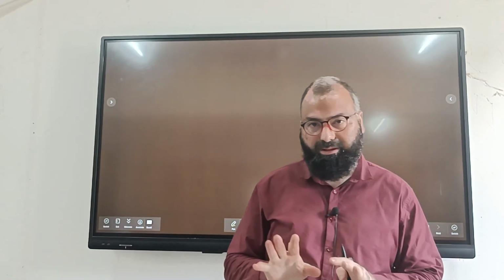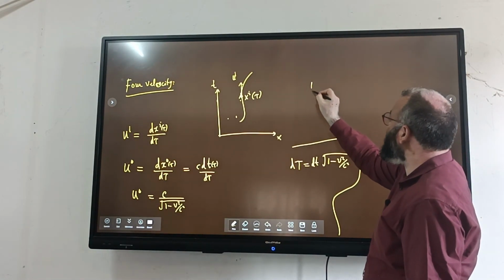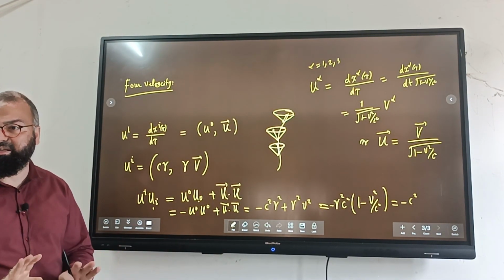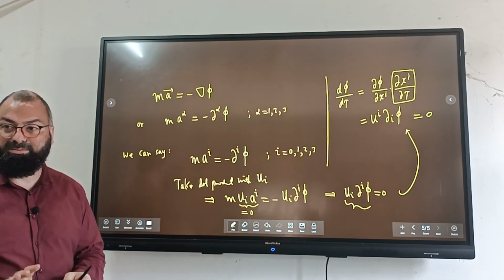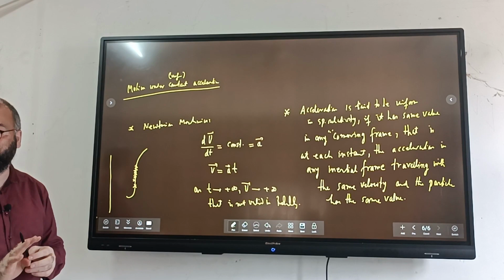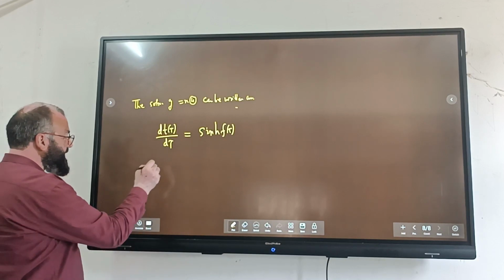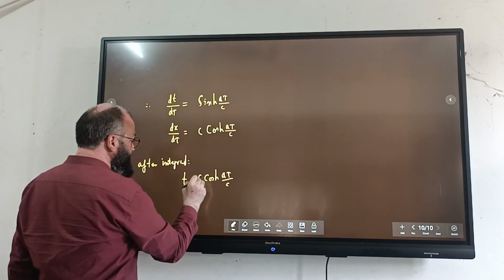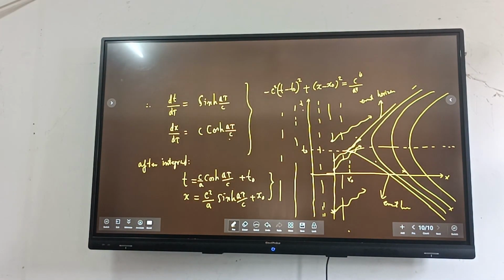Lec 04 | General Theory of Relativity | Dr Muzaffar Q. lone | University of Kashmir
General theory of relativity course by Dr muzaffar qadir lone at university of kashmir hazratbal srinagar kashmir.
msc physics semester 4 batch 2021_2023
MORE COURSES::

3. QUANTUM FIELD THEORY I

5. GENERAL THEORY OF RELATIVITY